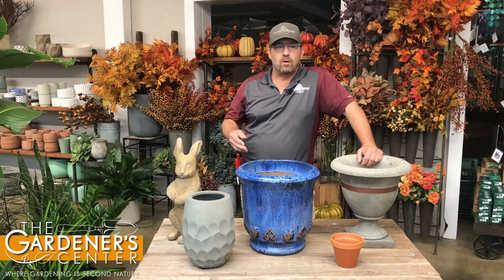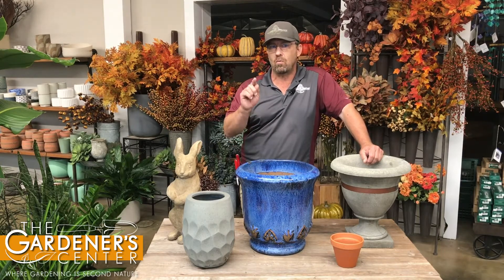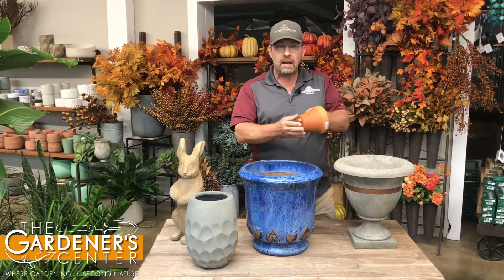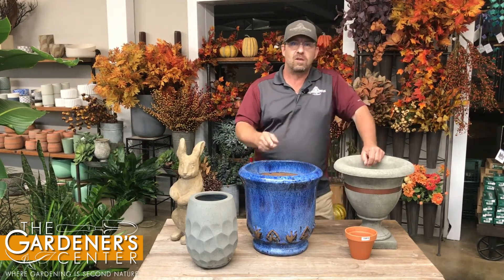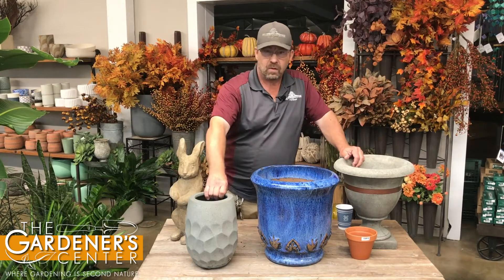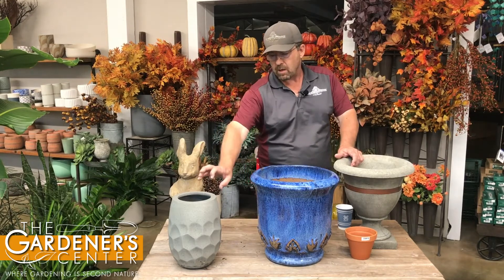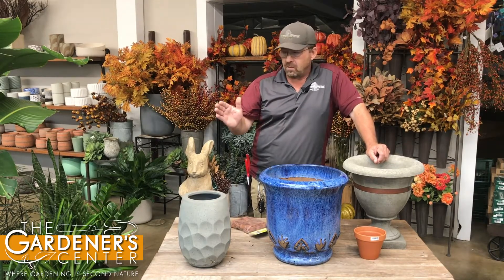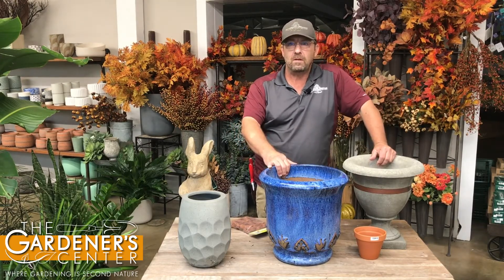Let's Talk Protecting Your Pots Over the Winter ☃️ Pro Talk with Sean at The Gardener's Center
Sean, the horticulture expert at The Gardener's Center in Darien, CT, talks about protecting your pots over the winter. And there are lots of things that factor into this beyond the cold temperature. That includes everything from pot materials to fluctuating temperatures. Terra cotta pots, glazed pots, cast stone pots, polyethylene or fiberglass pots... See how to properly care for your them, as well as your birdbaths, fountains and statuary. See what Sean says about soil, drain holes, pot feet and more!

1396 Post Road, Darien, CT